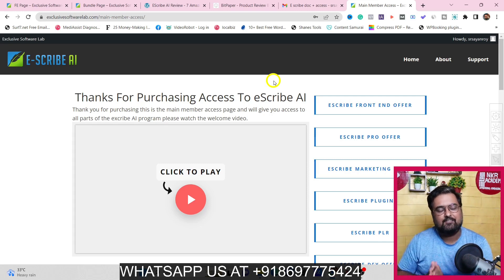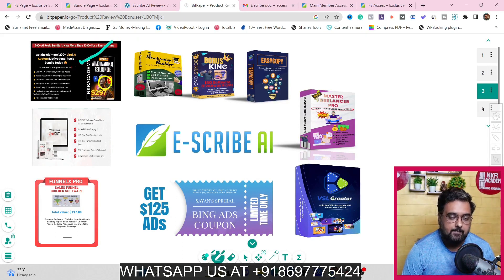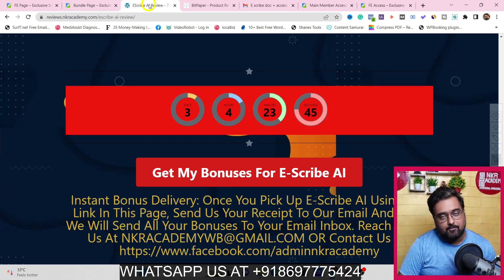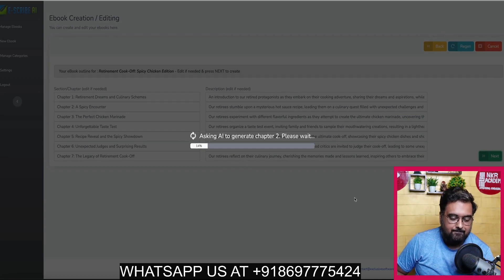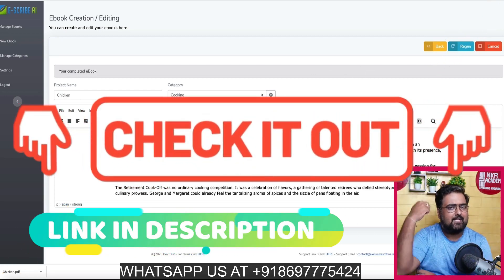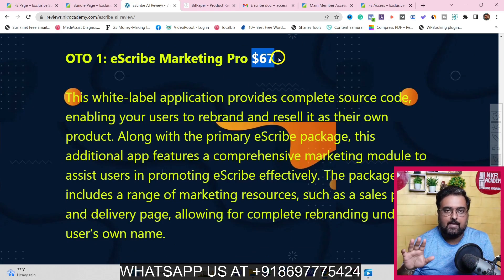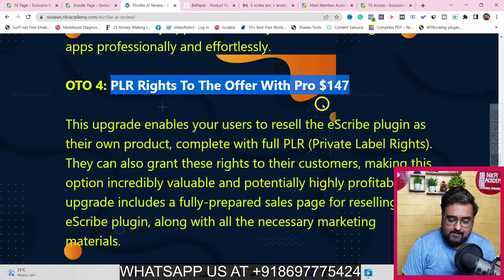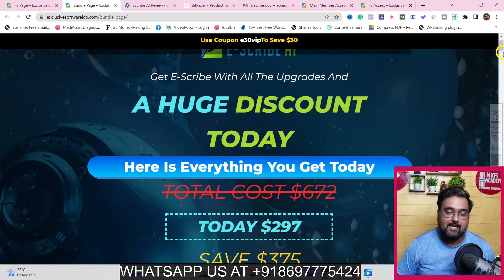Escribe AI Review | Escribe AI Demo | Escribe AI Bonus 🎁👇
Thanks For Checking Out Escribe AI Review | Escribe AI Demo | Escribe AI Bonus 🎁👇

In This escribe ai Review, I Have Covered the Complete Features And Functionalities Of The escribe ai Whitelabel Software. I Have Also Explained All The Pricing The Upgrades Details Inside My escribe ai Review.

1. escribe ai Review
2. escribe ai Demo
3. escribe ai Bonus

I Strongly Believe That My escribe ai Review Will Help You Understand If escribe ai Is The Right Software For Your Business Or Not. Inside My escribe ai Review, I Have Also Included A Bonus Package Where You Will Get 49 Premium Software Completely Free Of Cost As Your escribe ai Bonus.

escribe ai Is An Amazing Software That Lets You Create Ebooks Completely From Scratch Using Built-In AI And ChatGPT Integration.

EScribe AI Also Lets You Whitelabel And Rebrand The Software And Resell To Your Customers At Any Price You Want.

escribe ai Review - My escribe ai review Bonuses Contain 79 Premium Software.

If You Do Not Want To Miss Out Then Check The Link Provided Above To Find Out escribe ai Bonus.

escribe ai Review Bonuses: Instant Bonus Delivery: Your Bonuses Will Be Delivered Automatically, You'll Find Them Next To Your Purchased Files In JVZoo/Warrior Plus. Just Click The Button Above To Get Started.

🎁 escribe ai Review - TimeLine 🎁

00:00 escribe ai Review - An Introduction
00:28 escribe ai Key Features
01:12 escribe ai Bonus - Special Bonus Package
03:42 escribe ai Demo
06:57 escribe ai Sales Page Walkthrough
07:19 escribe ai discount coupon
07:46 escribe ai Pricing And Recommended Upgrades
10:09 escribe ai Bundle Deal
11:28 escribe ai Review - Final Recommendation

escribe ai Review - What You Are Getting Inside

✔️  The primary offering of eScribe consists of a comprehensive white-label source code package. This allows users to effortlessly install, rebrand, and resell the software as their own application.
✔️ E-Scribe AI Also includes a full member management area.
✔️ In addition to the complete source code, the package includes an extensive sales and marketing toolkit:
✔️ A ready-to-rebrand, fully formatted sales page
✔️ A delivery page
✔️ An unbranded graphics pack, including PSD files
✔️ Plug-and-play swipes for immediate use

1. escribe ai Review
2. escribe ai Demo
3. escribe ai Bonus